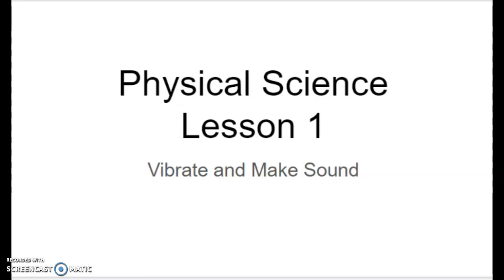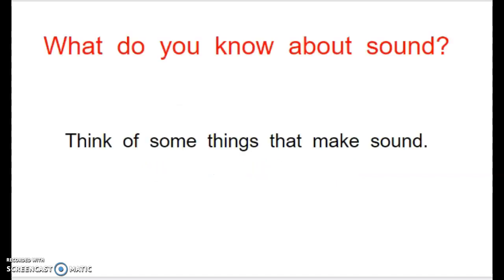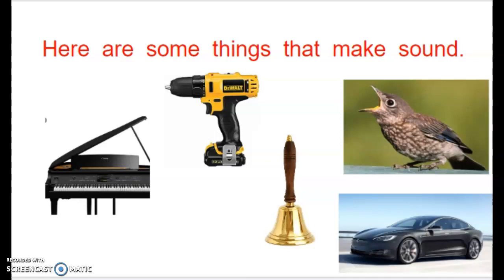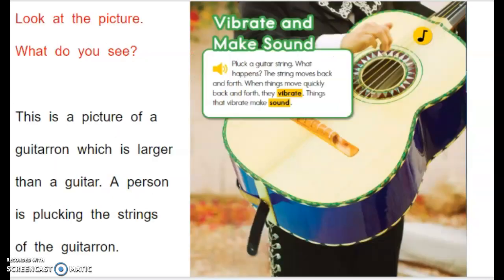Physical Science Lesson 1 - Slide Show